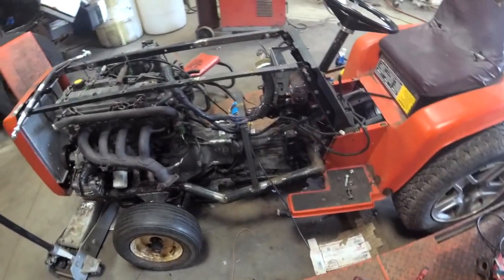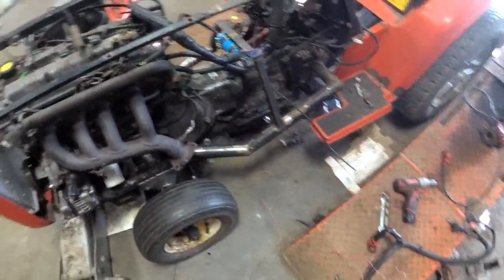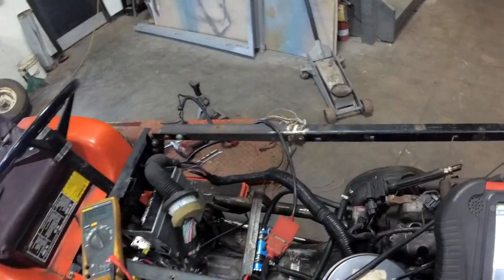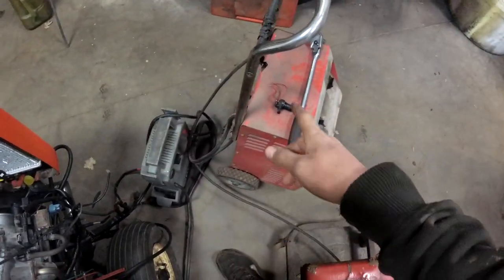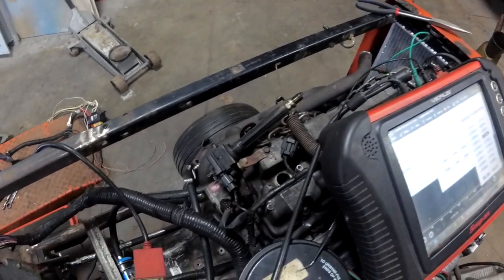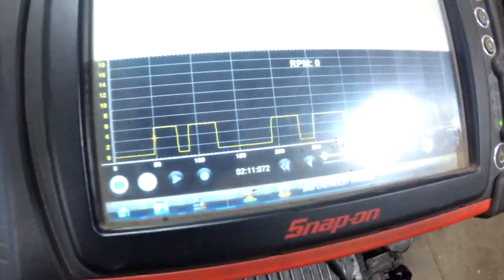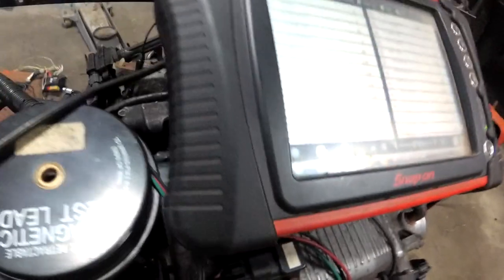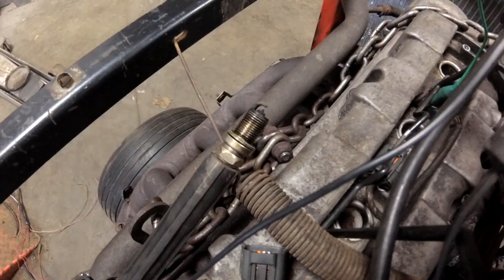4 Cylinder Lawn Mower Build : It Finally RUNS! (pt:8)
Finally got the cam sensor working right, so we have spark, fuel, and she fires.